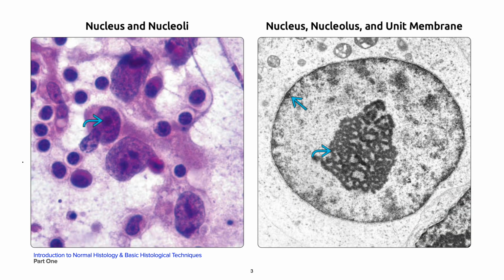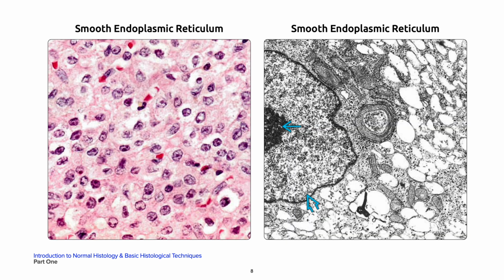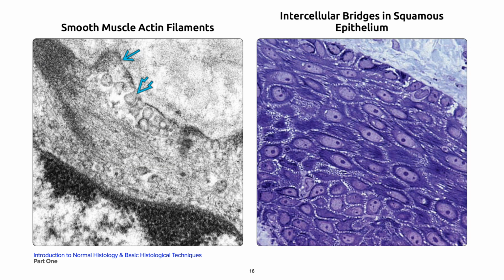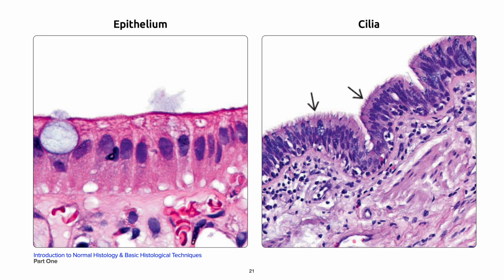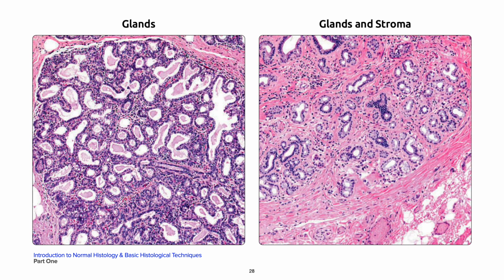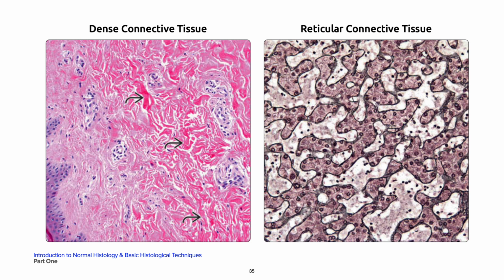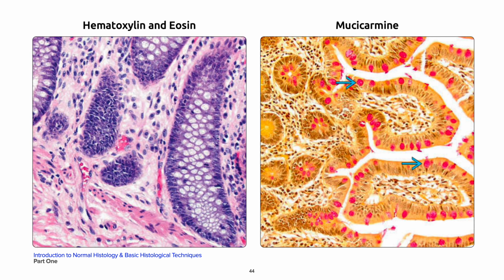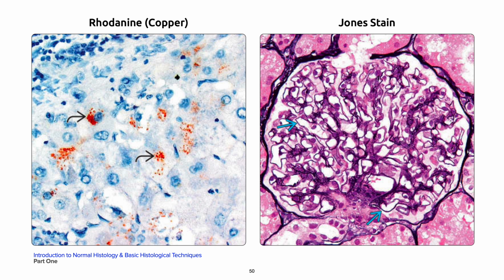HISTOLOGY | The Normal Histology (Part One)